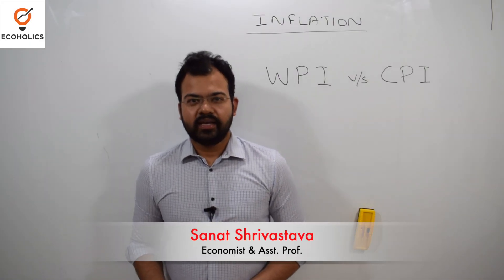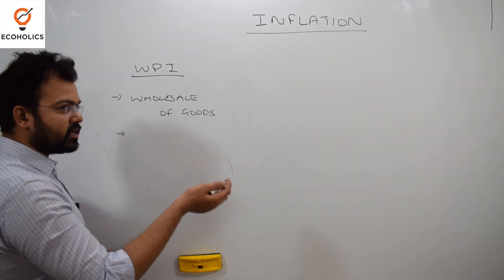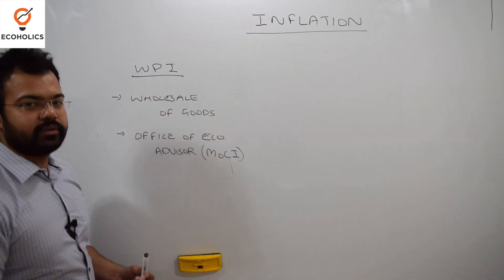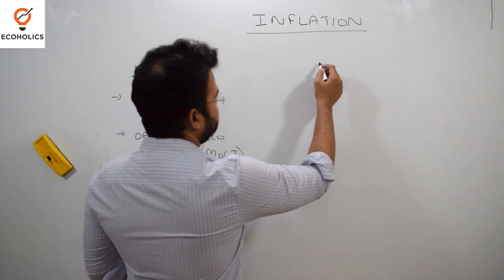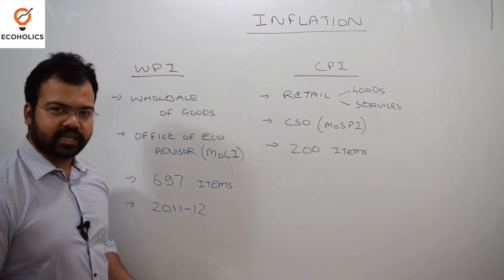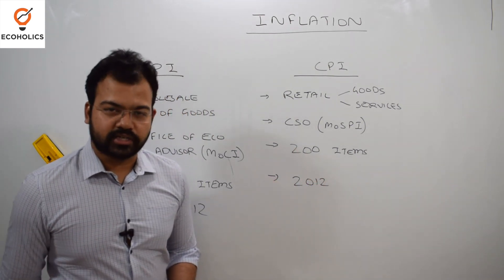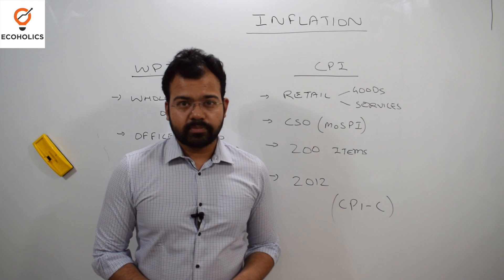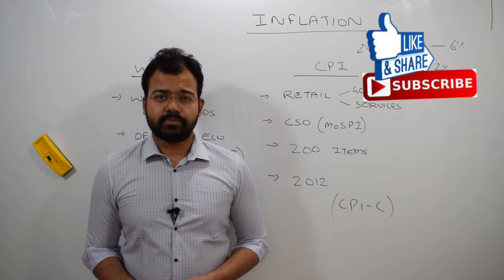WPI v/s CPI | Wholesale Price Index and Consumer Price Index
Are you confused with the terms like WPI and CPI while you go through the newspaper? In this video, you will learn about the differences between the Wholesale Price Index (WPI) and Consumer Price Index (CPI)  which is an important topic for UGC NET. Our expert faculty, Mr. Sanat Srivastav explains the difference  between WPI and CPI in a way which is easy to understand and grasp. In case you have missed our inflation lecture make sure you go through it once to continue with this video for a better understanding. For more such educational content, log on to our website or download our app and access our video lectures, online classes, study material and much more to study economics the smart way.

1. Economics Optional for UPSC
2. Indian Economic Service for UPSC
3. RBI GRADE B DEPR
4. UGC NET Economics
5. GATE Economics
6. MA Entrance
7. SEBI GRADE A
8. NABARD
9. Mathematical Economics
10. Econometrics
11. PG Economics
12. UG Economics
13. UGC NET Paper 1